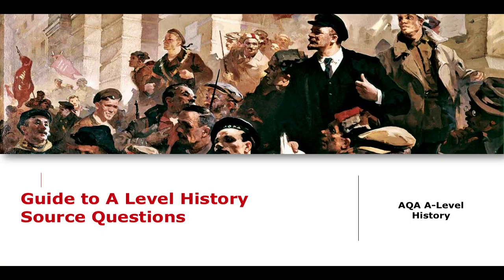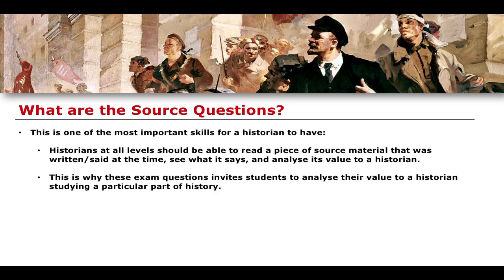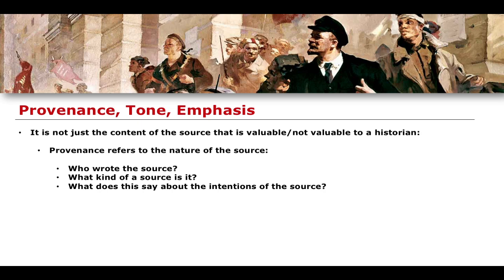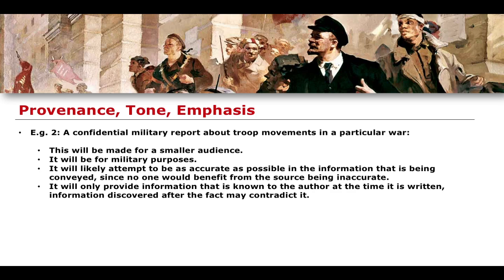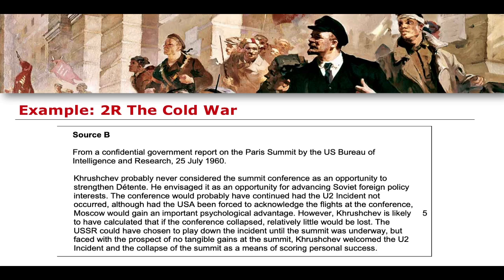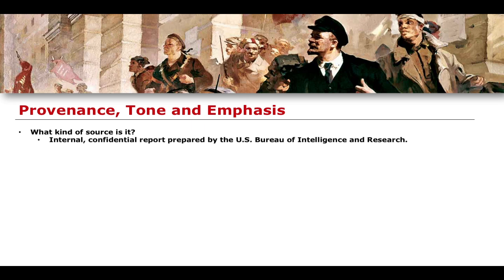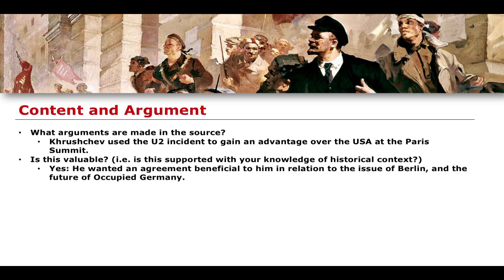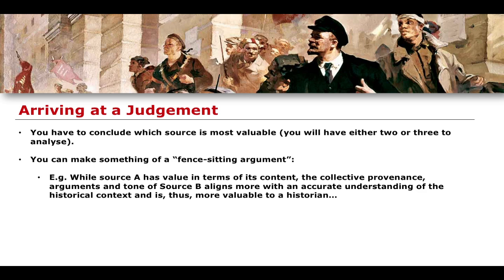Guide to A Level History Source Questions